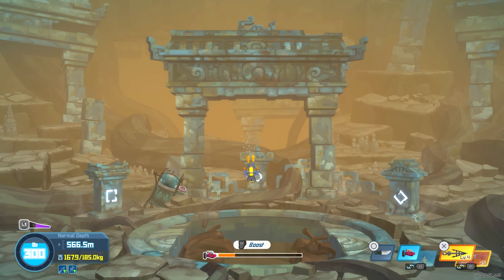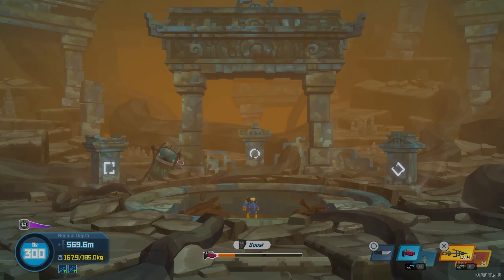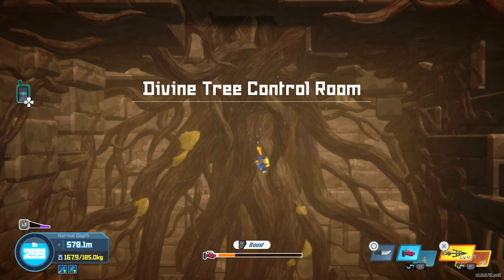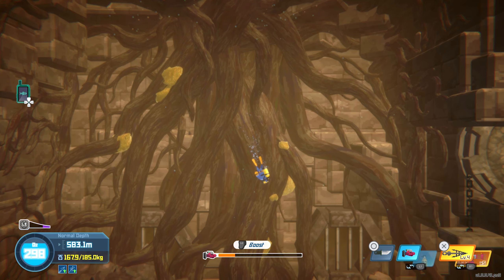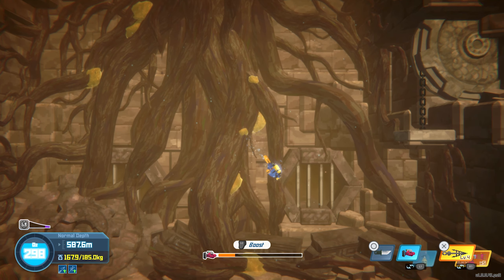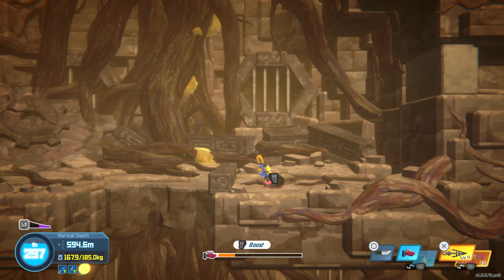DAVE THE DIVER - How to Collect Yawie Meat / Yawie's Inner Flesh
After finish the final boss, Yawie, you aren't able to collect its meat. This video shows you how to do to recover the edible parts and which dish you can do with it!